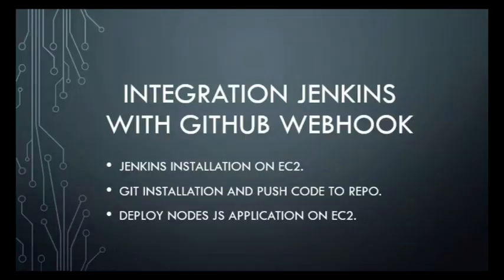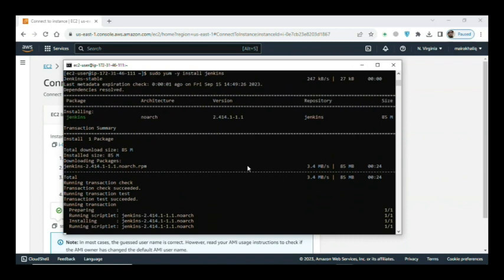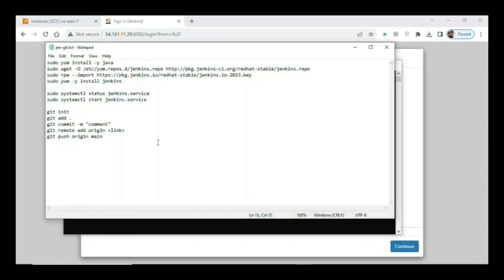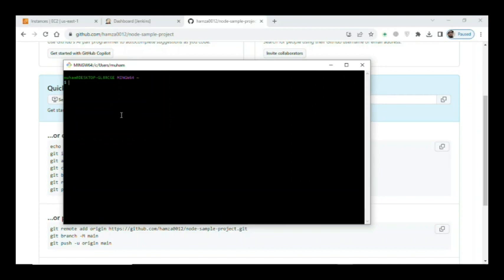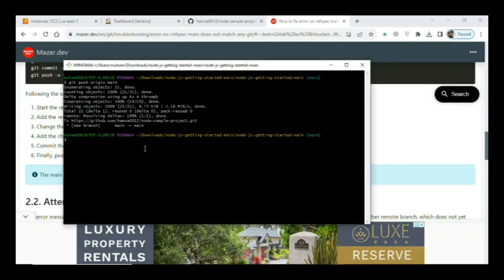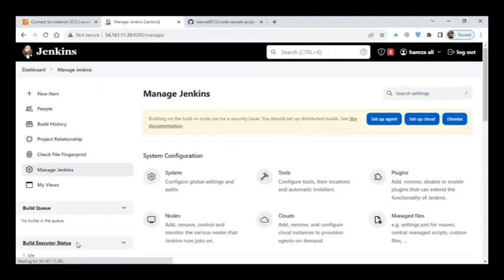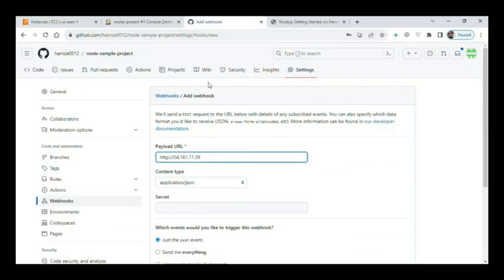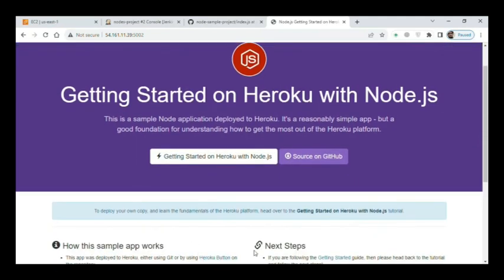🔥 Deploying Jenkins CICD Pipeline with GitHub and NodeJS 🔥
Welcome to our step-by-step tutorial on integrating Jenkins with GitHub to automate the deployment of your Node.js applications! In this video, we'll walk you through the entire process, from setting up Jenkins and GitHub integration to configuring the pipeline for continuous integration and continuous deployment (CI/CD).

Timestamps:
00:00 Intro
01:10 Personal Access Tokens In GitHub
08:00 Jenkins and GitHub Integration
11:33 CI/CD Pipeline in Jenkins
16:30 Role of CI/CD in Deployment

By the end of this tutorial, you'll have a fully automated CI/CD pipeline that builds and deploys your Node.js application whenever changes are pushed to your GitHub repository. This will save you time and ensure the reliability of your deployments.